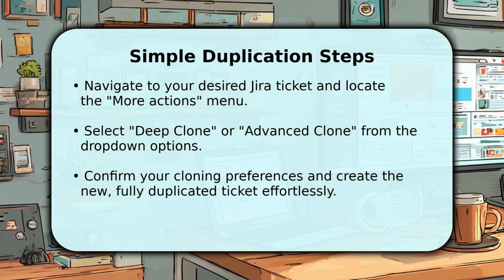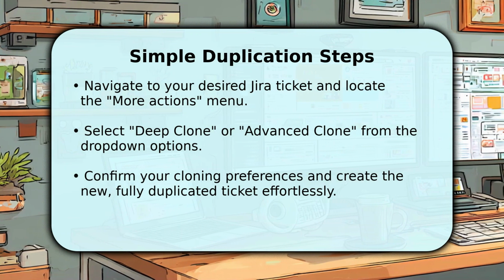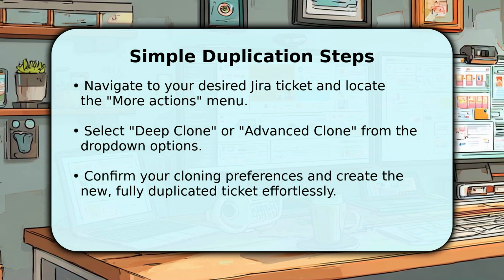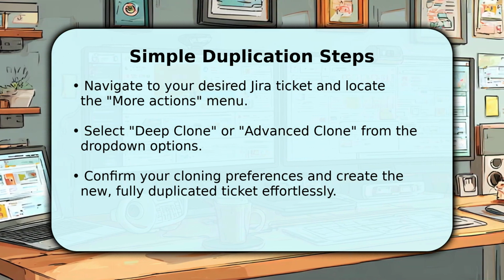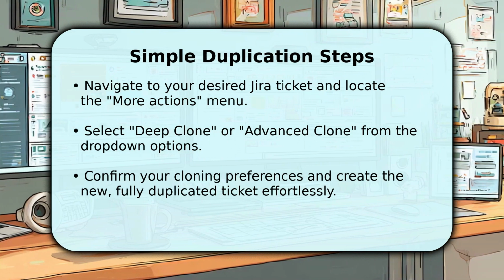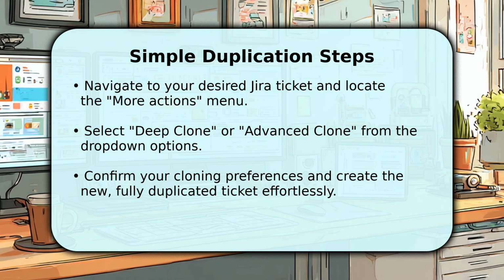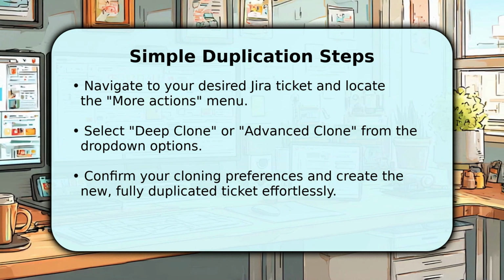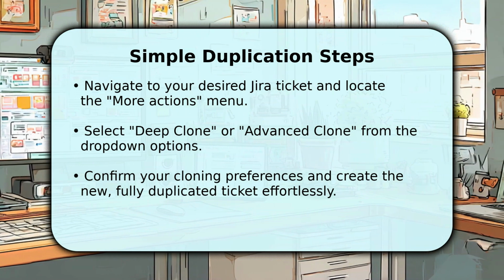How to Duplicate Jira Ticket 2025 (Only Way)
▸ :^) Struggling to efficiently duplicate Jira tickets? This video reveals the *only* definitive method to duplicate Jira tickets in 2025, ensuring you can replicate issues, tasks, and stories with ease and precision. Learn a step-by-step guide to mastering Jira ticket cloning, saving valuable time, and streamlining your project management workflow.

Whether you're a project manager, scrum master, or a team member, this tutorial will show you how to properly copy Jira tickets, avoiding common pitfalls and maximizing your productivity. Discover tips and tricks for duplicating tasks, handling sub-tasks, and applying these techniques to your Agile or Scrum processes.

Don't waste another minute manually recreating tickets. Watch now and become a Jira duplication expert!